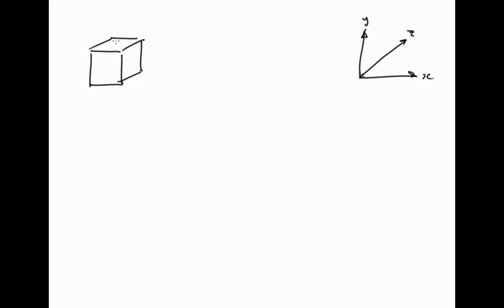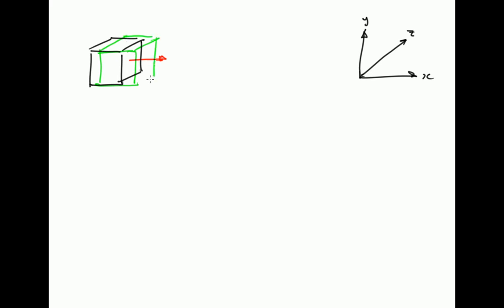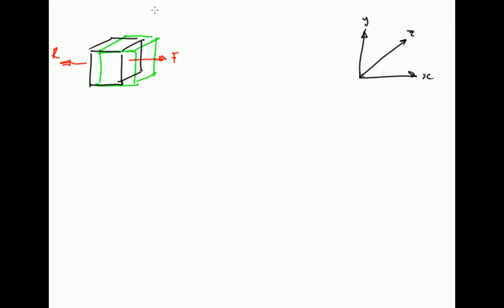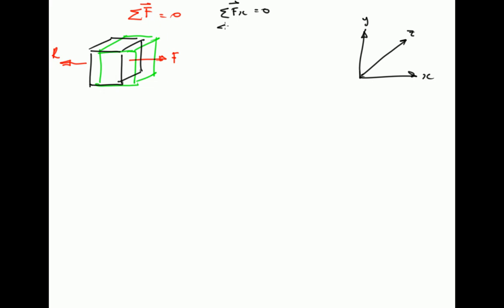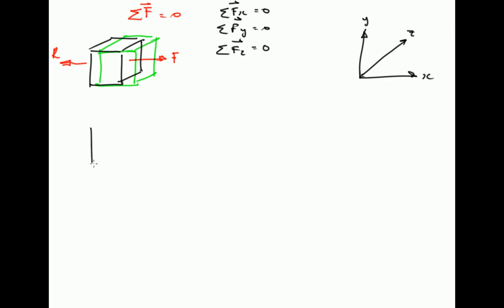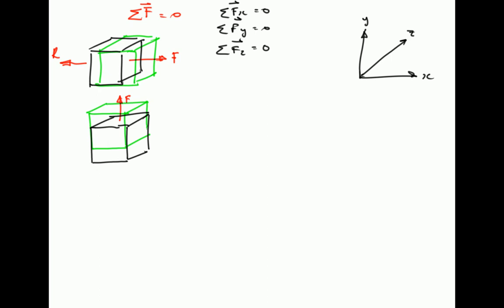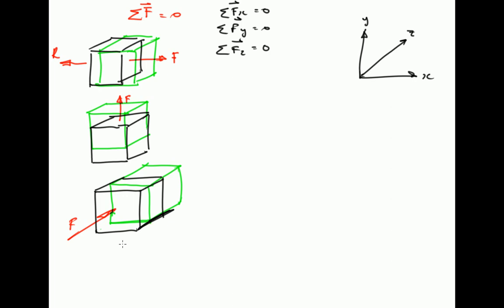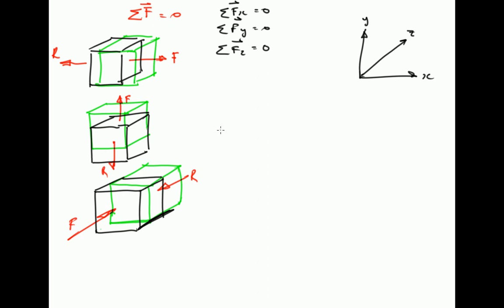Structural Analysis - Solid Mechanics - Equations of Static Equilibrium - Part 1 - Forces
Principles of Static Equilibrium - Part 1 - Force Equilibrium